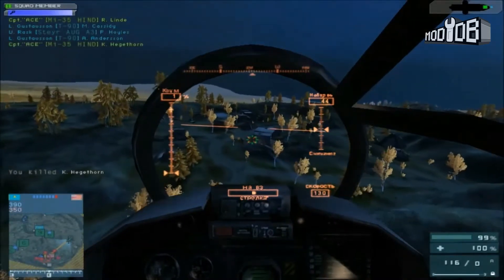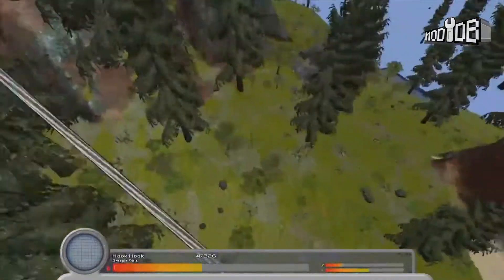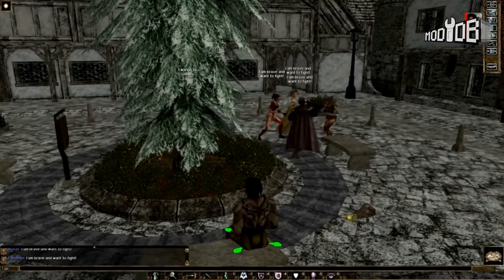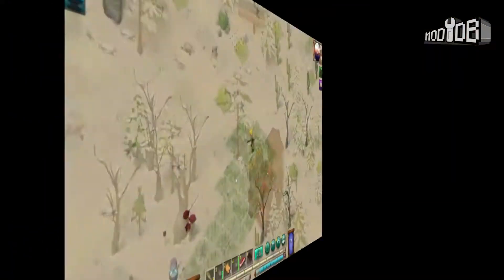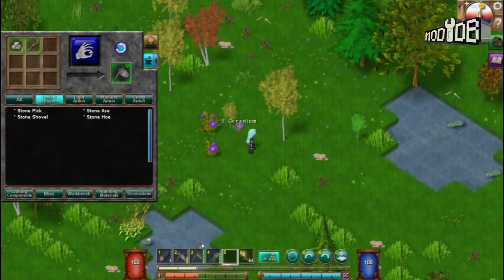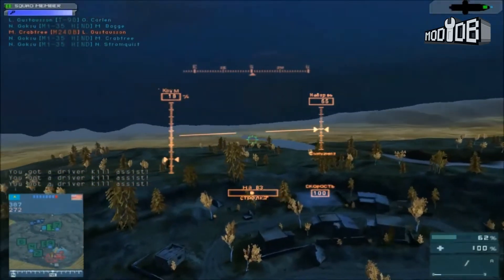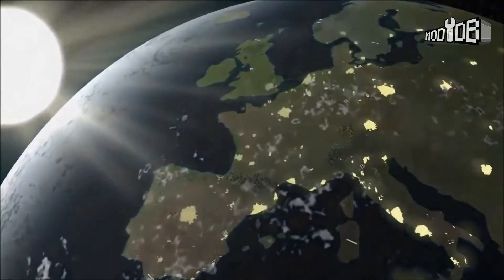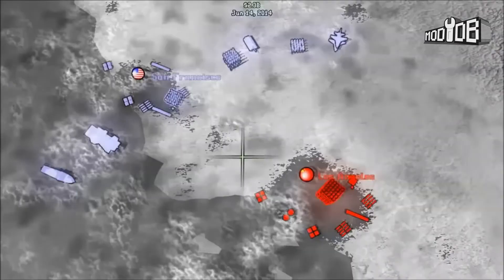Mod and Indie News - Total Mayhem, Final War, Lantern Forge, and Brutal Nature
This episode of Mod and Indie news we look at Celeritas Eos, Battlefield 2: Final War, Total Mayhem, Brutal Nature, Lantern Forge, and War, The Game.

Mods

Indie Titles